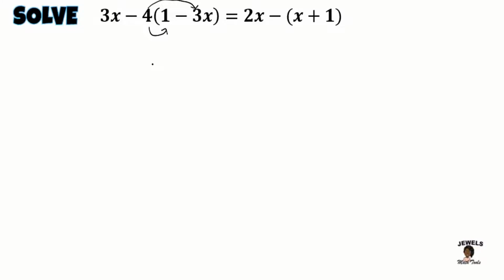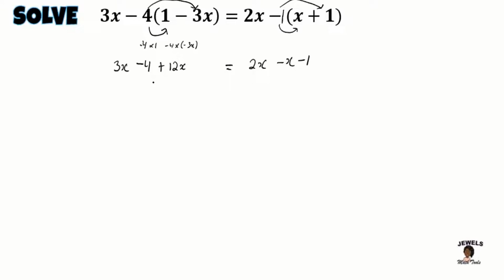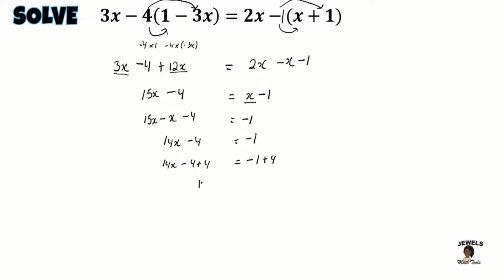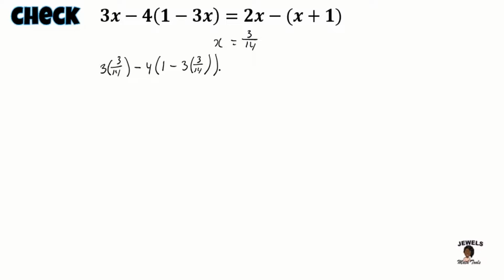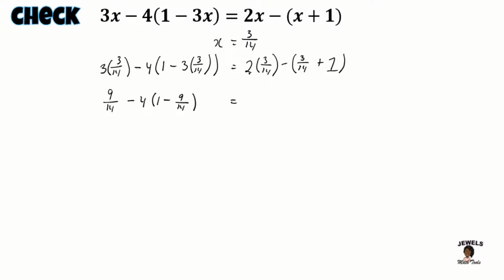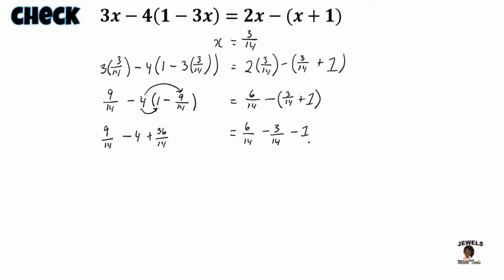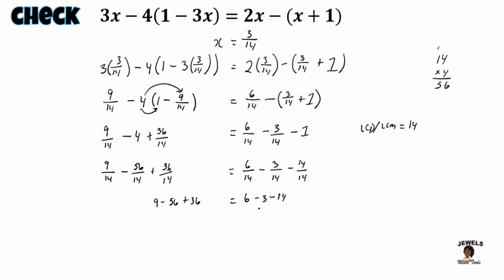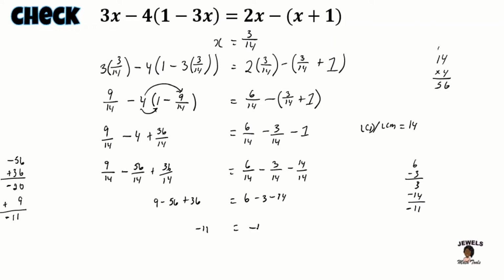Solving Algebra Equations 2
This is the second view in our series on solving algebraic equations without fractions. Although some of the solutions will result in fractional answers, fractions will not be given in the question.

We are not only solving your equations but also applying substitution to check your answer.

Make sure you check out this video and the others to come.